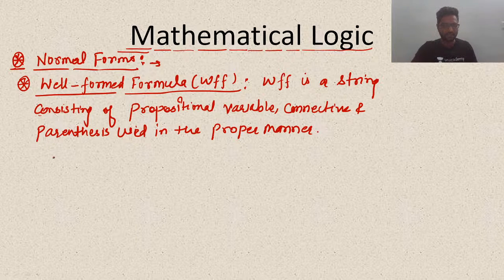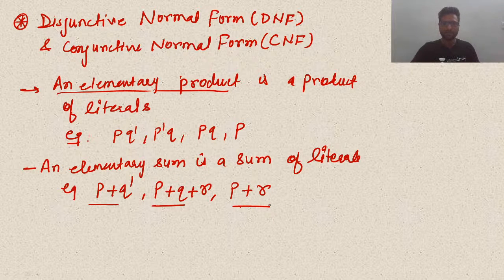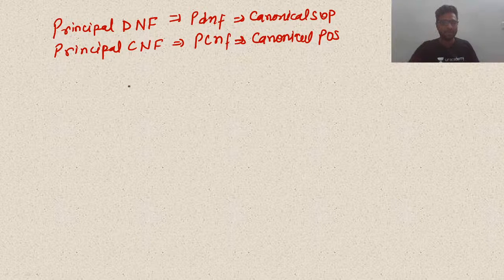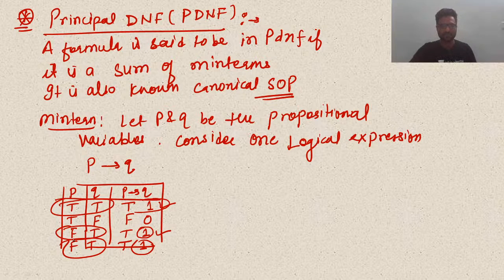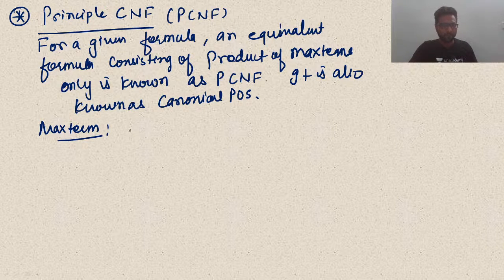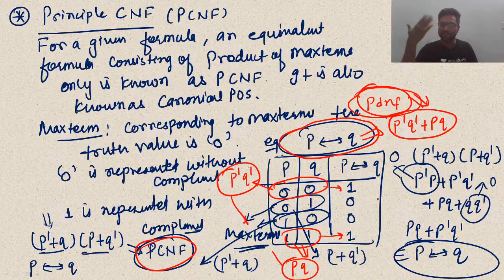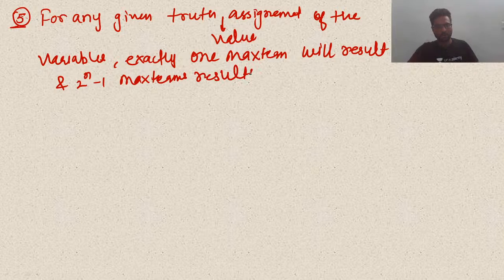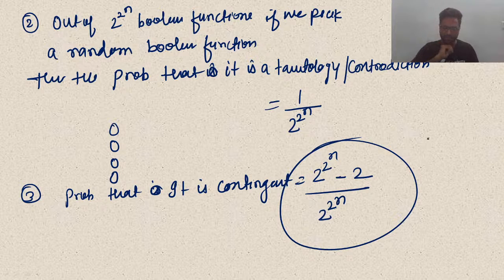L 03 | Normal Forms (Logic-3) | Discrete Mathematics | GATE 2021 | Krishan Dev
Discrete Mathematics a complete new batch course is explained in this video. Watch this video till the end to know the value of these exams and tips to crack the GATE CSE exam. Also, Krishan Dev shared his own experience to do the preparation of the GATE exam.

Krishan Dev Sir talks about the important questions for GATE 2021 to give a preparation strategy for GATE 2021. This video emphasizes on GATE 2021 preparation strategy.

Krishan Dev and more top educators are teaching live on Unacademy.

Unacademy Subscription Benefits:
1. Learn from your favourite teacher
2. Dedicated DOUBT sessions
3. One Subscription, Unlimited Access
4. Real time interaction with Teachers
5. You can ask doubts in a live class
6. Limited students
7. Download the videos & watch offline